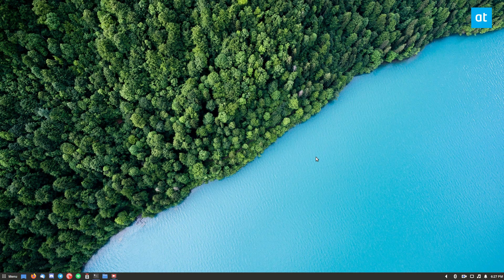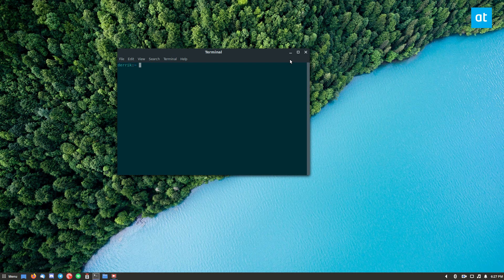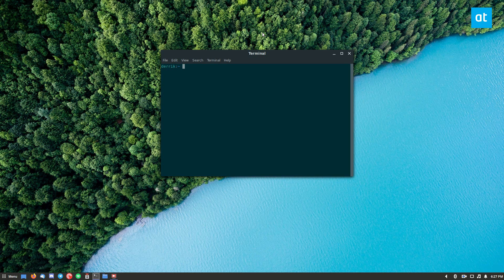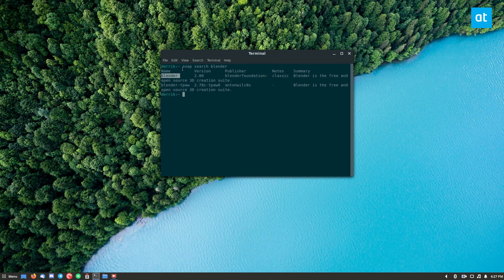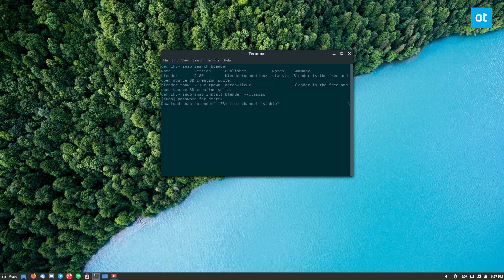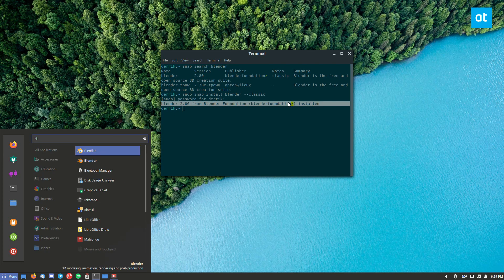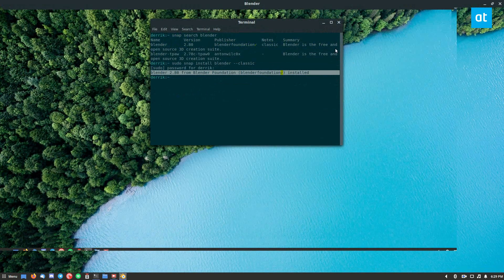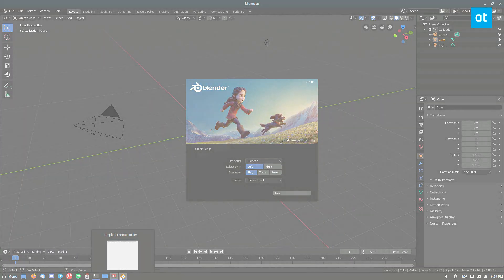How to install Blender on Linux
Blender is the leading, free 3D modeling tool on Linux. It’s highly advanced and can be used for everything from video game development, films, as well as basic animation projects.